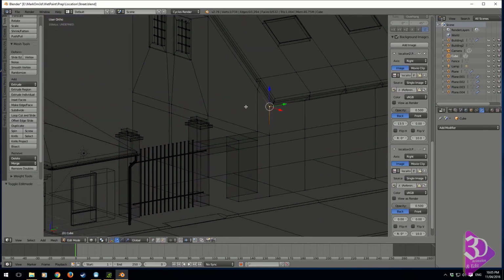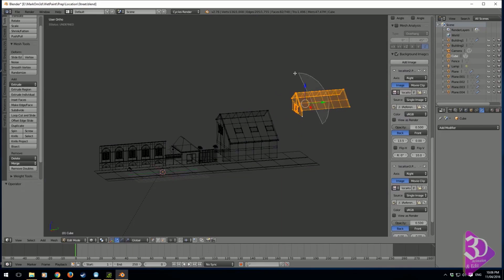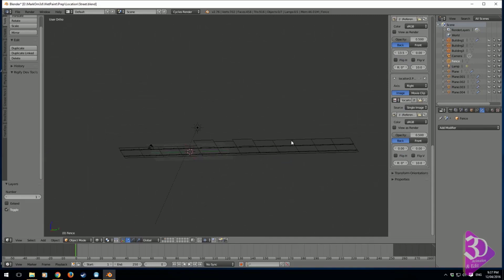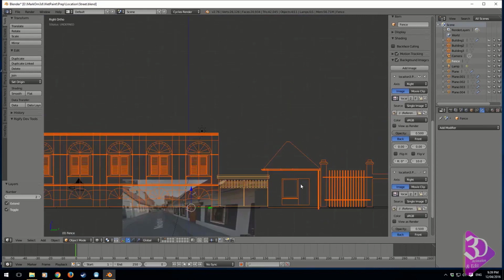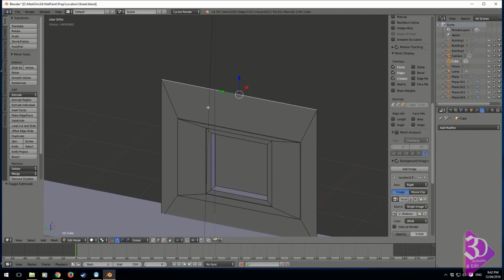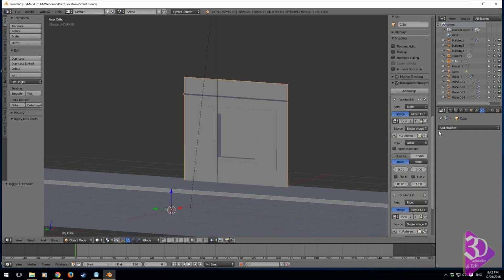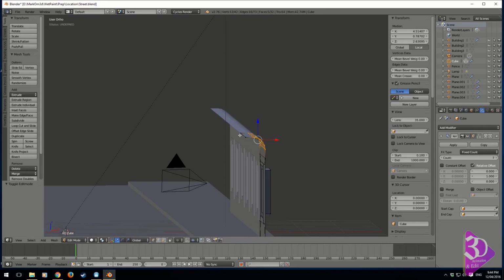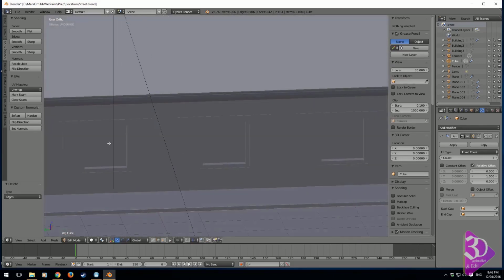Modelling Building Part 6 Part 7 | Blender tutorial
Modelling Building Part6 Part7
Blender tutorial